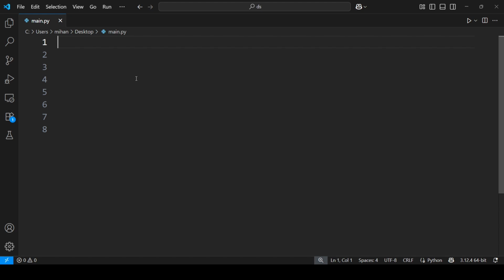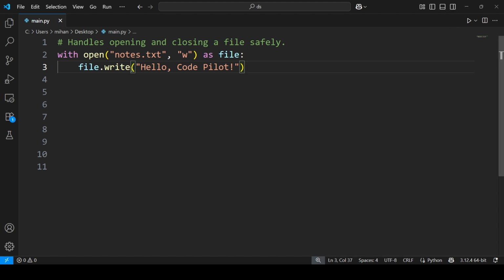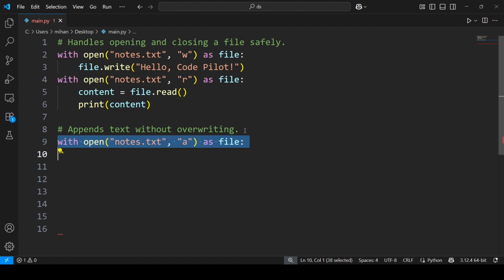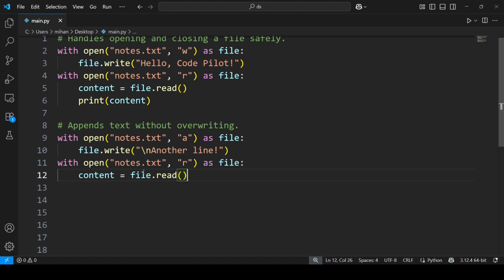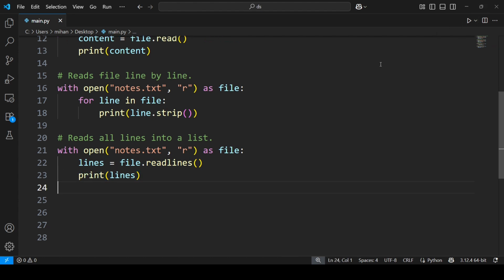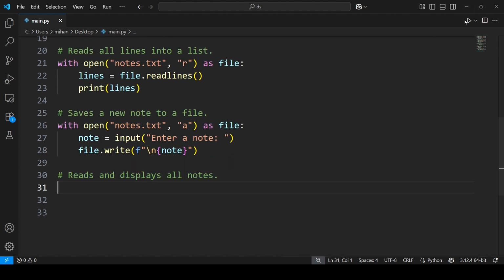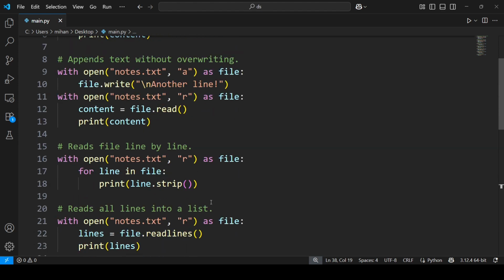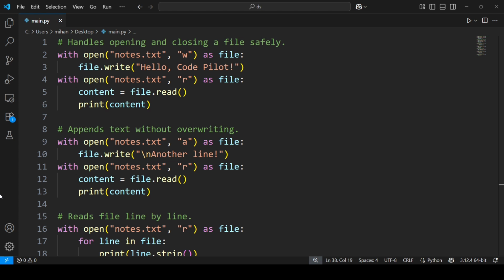Mastering Files in Python – Zero to Hero #9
Your programs just got real!
In this video, you’ll learn how to:

✅ Open and read files line by line
✅ Write and append to files
✅ Use with open() the right way
✅ Handle errors when working with files

This is episode 9 of the Python Zero to Hero course.
💻 Perfect for beginners — every step is explained simply.

📌 All example code is in the pinned comment.
💬 Got questions? Drop them below — I read all comments!